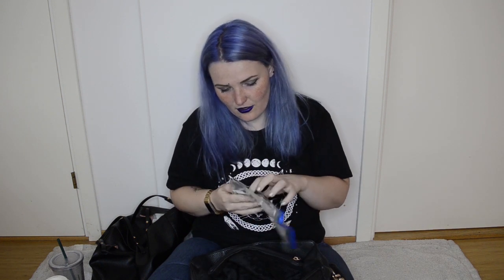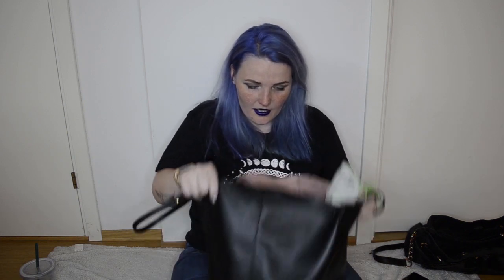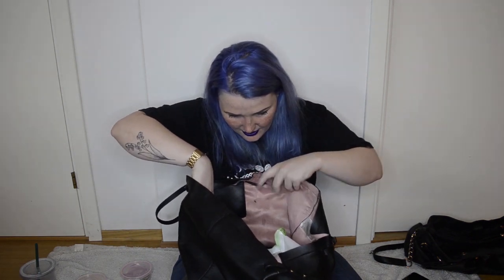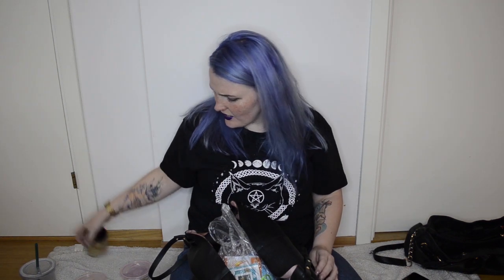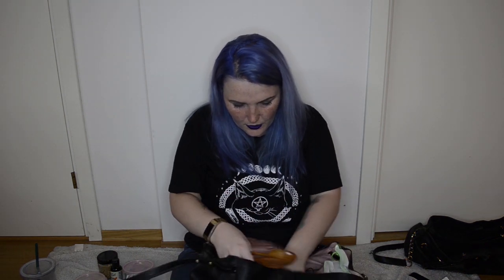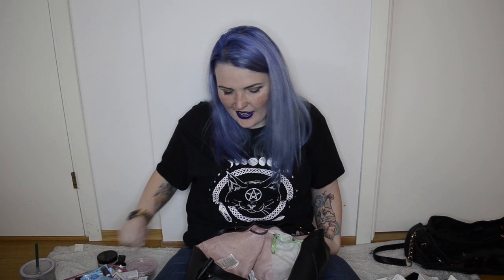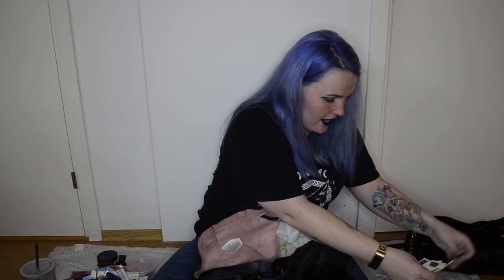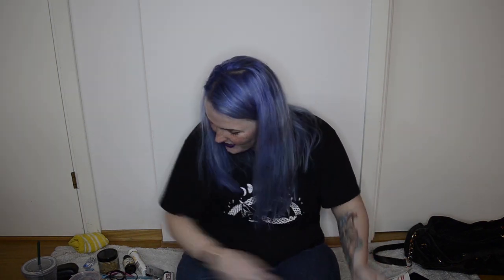Cleaning Out My Everyday Bags - and this is what I found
Good evening! Are you ready for a good old-fashioned purse-cleaning video?? This was sooo desperately needed, and hopefully it made sort of a fun video - although it ended up rather long. If you enjoy, please remember to like the video, and have a great Sunday!